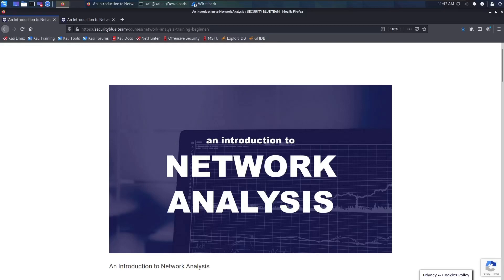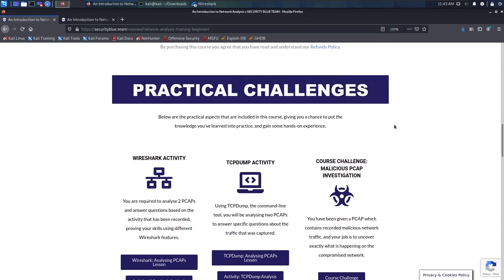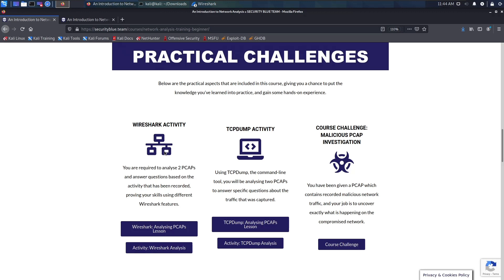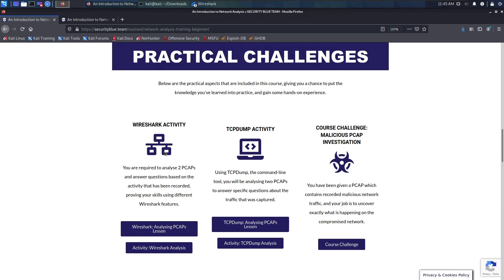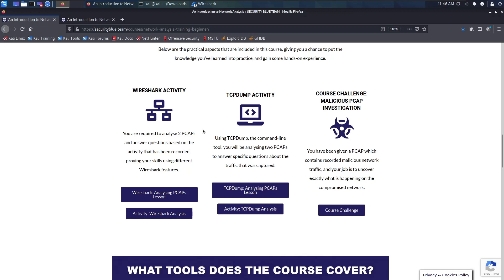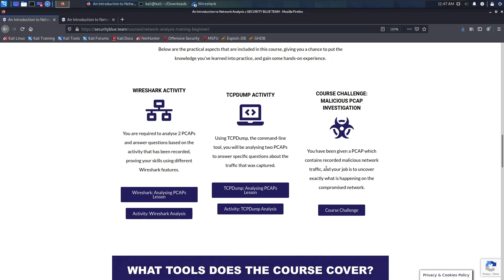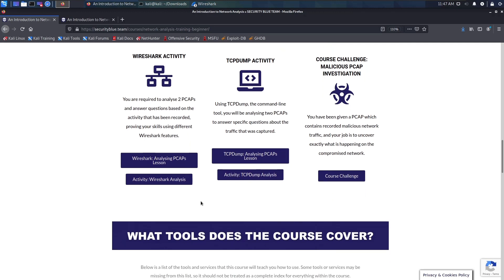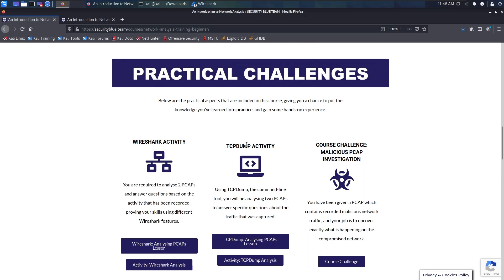Intro to Network Analysis | Blue Team Junior Analyst Pathway | Security Blue Team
I just completed Security Blue Team's Intro to Network Analysis Course from the Blue Team Junior Analyst Pathway. Here's a quick review.

ABOUT ME
Hey there ~ I’m Day and I'm a college student at WGU and I work as a Cyber Threat Analyst. I make videos about cybersecurity, college, internships, certifications, and whatever else is on my mind.